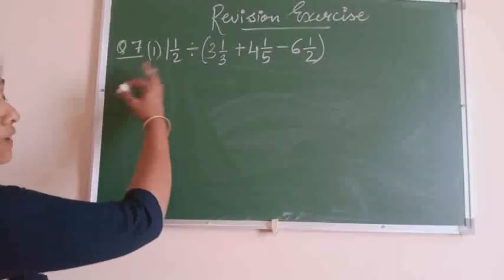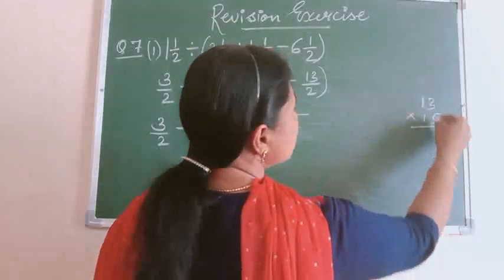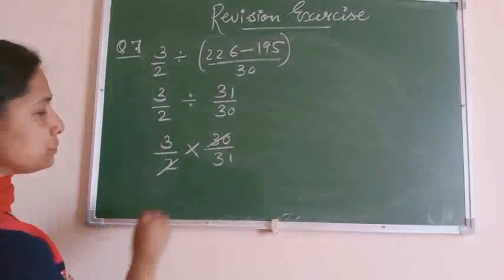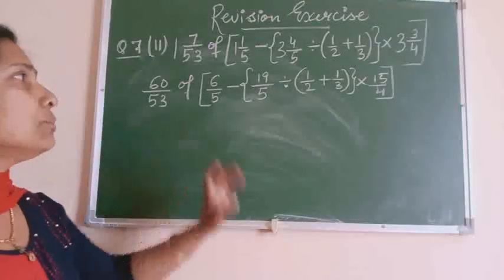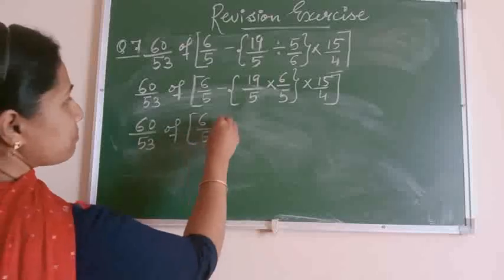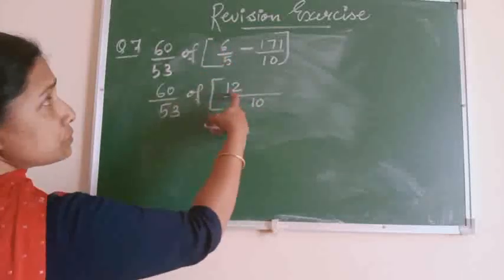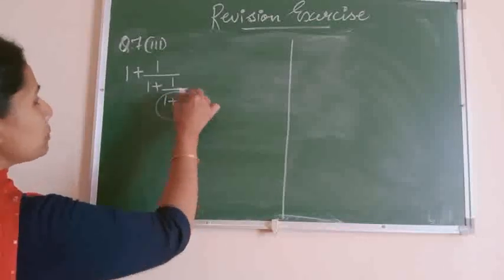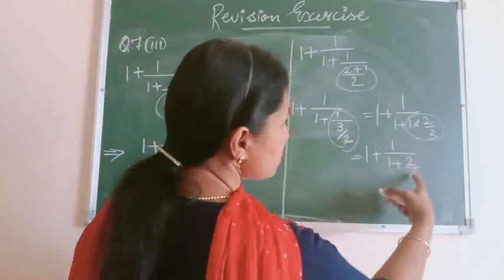Class 7 Mathematics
Fraction--Last